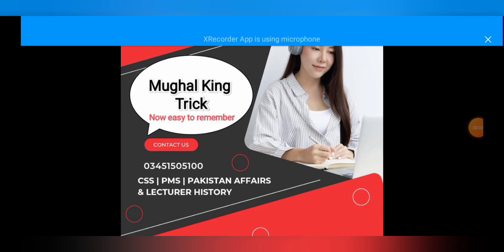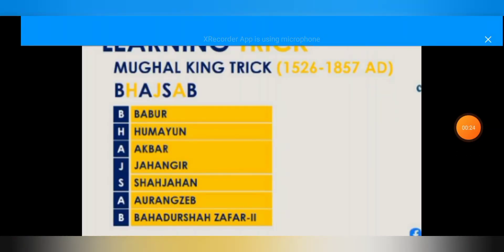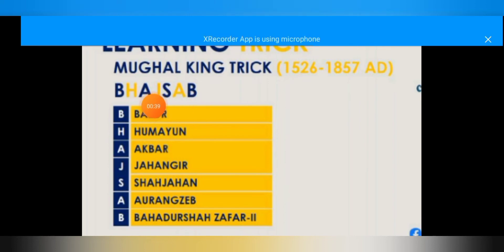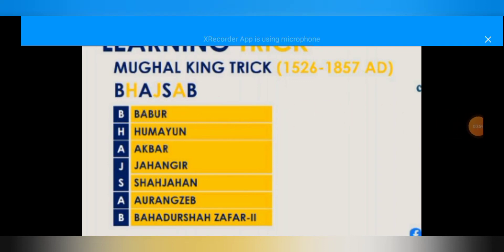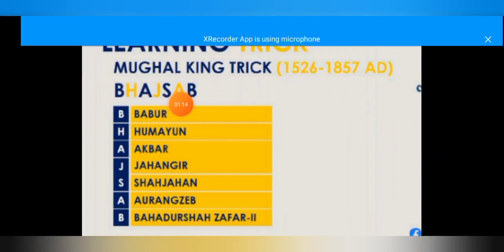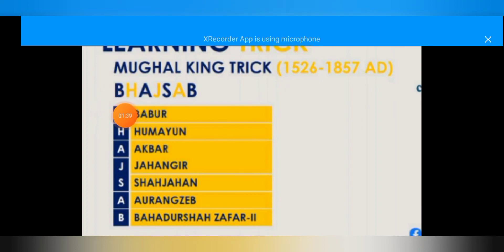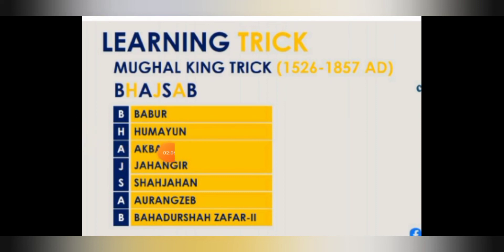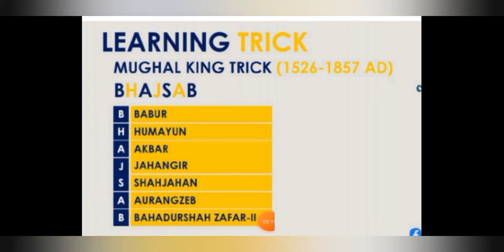Mughal King Trick 🖊️ || Easy to Memorize Css Topics | Css Officers Academy with Miss Hareem 📜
Enhance your knowledge and ability because there is nothing impossible in the world, acquire what you want! It is the best platform to enhance knowledge and abilities for One paper mcqs Ppsc, Fpsc, Nts, FIA, ASF, Css, PMS, MA English, MA History ,MA Political Science, MA Islamic Studies, Msc IR.